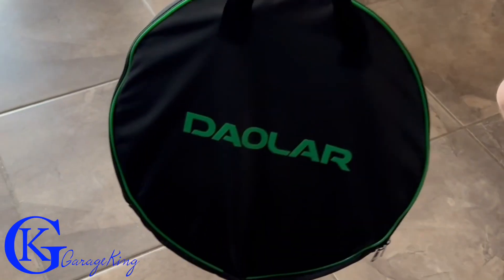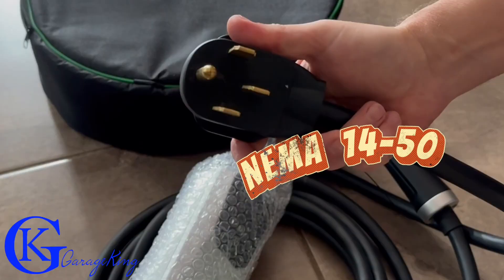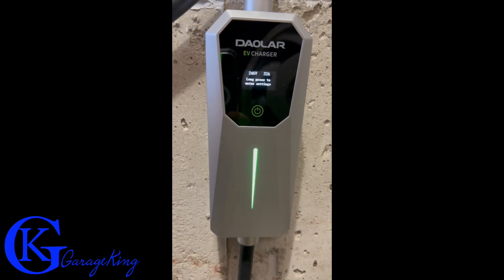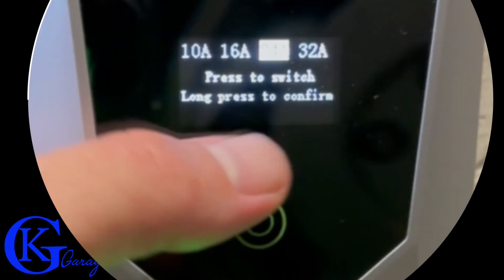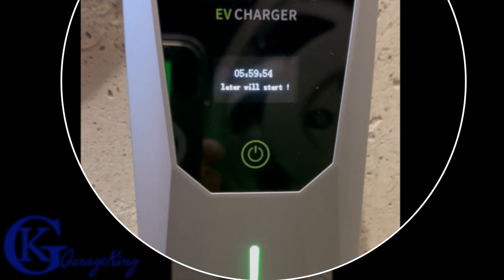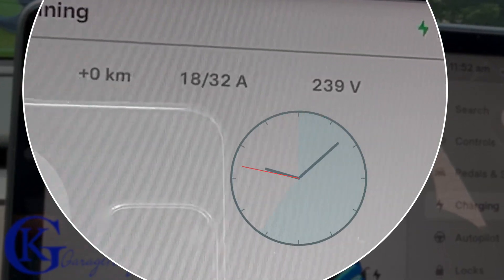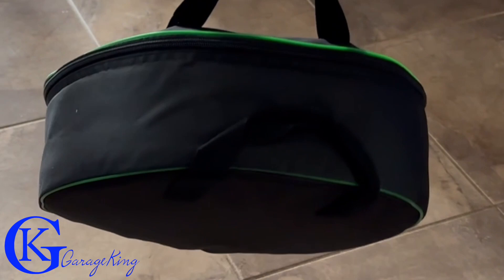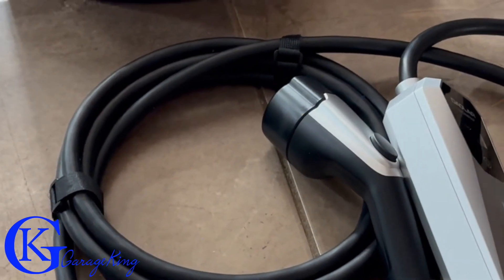New EV Accessory, Daolar EV Charger Review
In this video I review the Daolar portable EV charger I found, it will charge your Tesla, Ford, Hyundai, GM or any other brand of electrical vehicle. Daolar makes a variety of EV chargers, both level 1, level 2, and even a 3 phase version. or you can buy from Amazon, and snip the coupons.